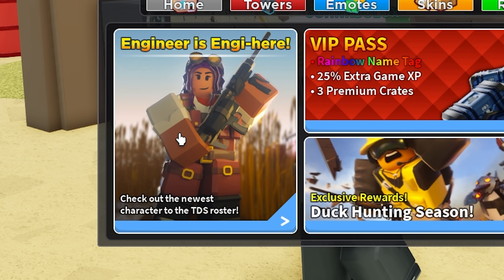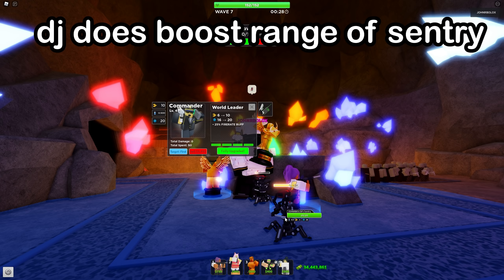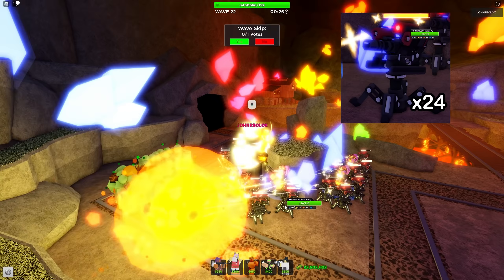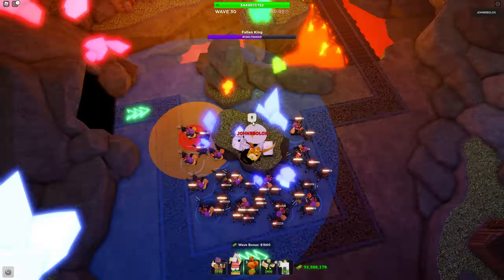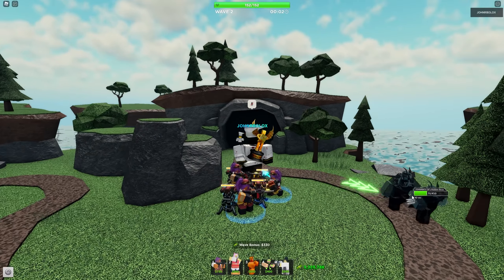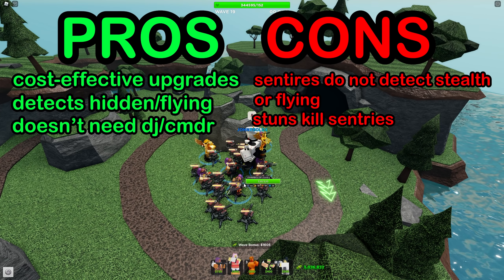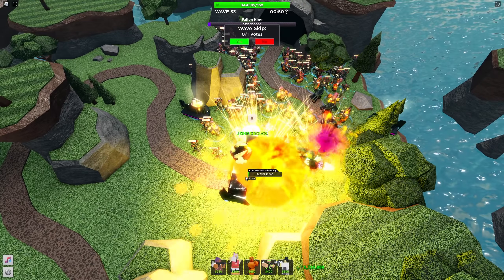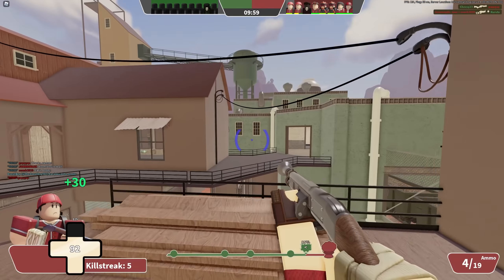TDS Engineer Tower Update, op? | ROBLOX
tower defense simulator easter event is here, with the new engineer tower, however it can only be earned by playing hardcore, or paying with robux lol